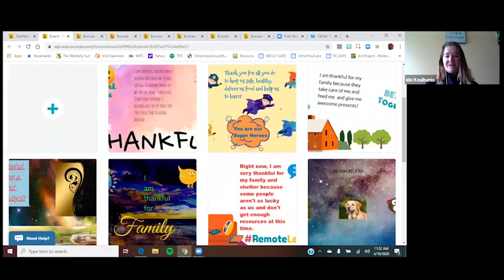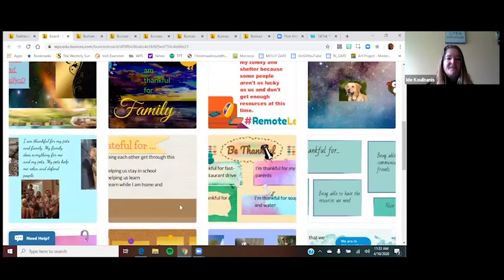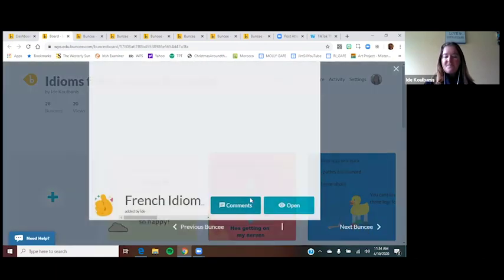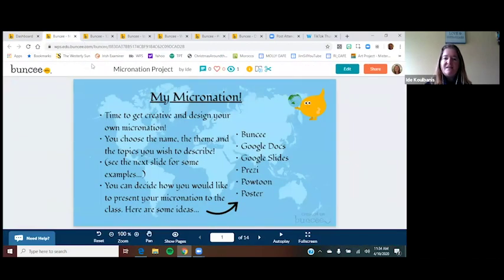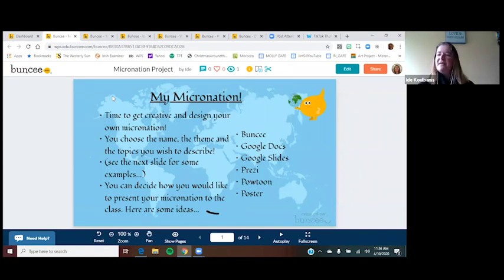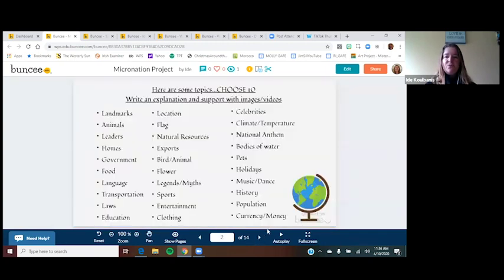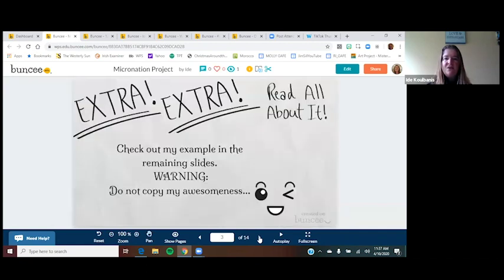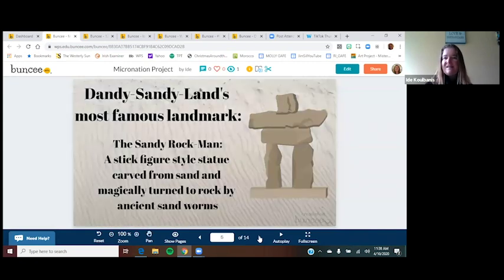Check-in with Students during Remote Learning using Buncee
This episode of Coffee Talk features Ide Koulbonis, Ide Koulbanis teaches World Languages (French & World Cultures) to amazing students at Westerly Middle School in Westerly, RI. Westerly has been her home for 18 years now, and she enjoys life with her husband, Jamie and two children, Erin and John. When not teaching, you will most likely find Íde hanging out and having fun with family and friends! Tune into this episode to learn how Ide has used Buncee to check in with her students during remote learning!

The song for intro title card for this video was provided